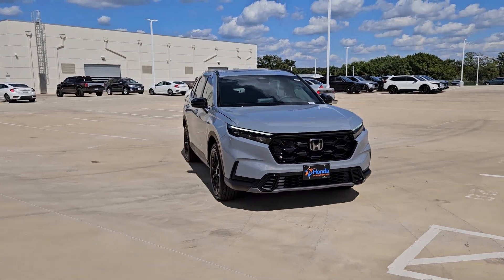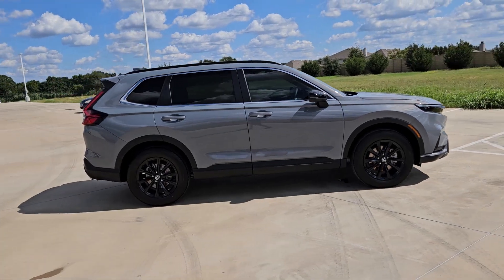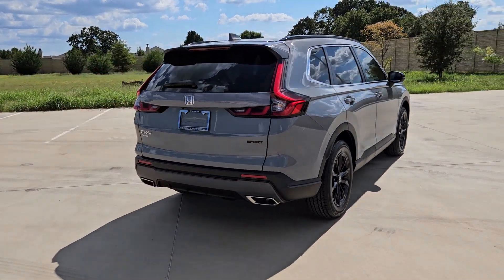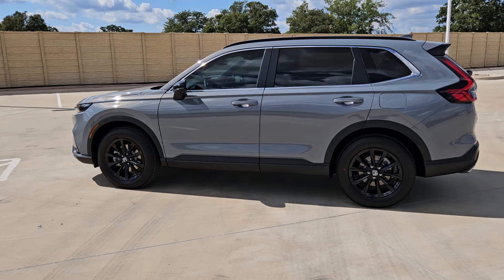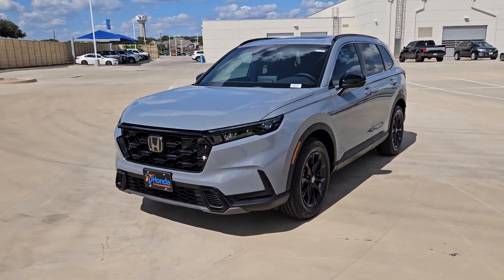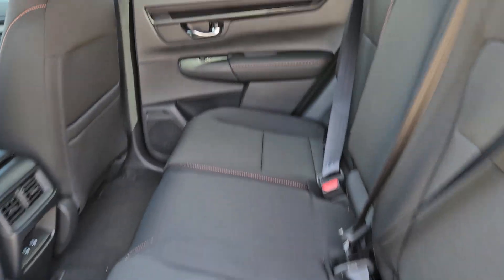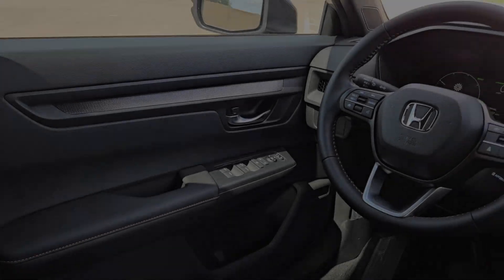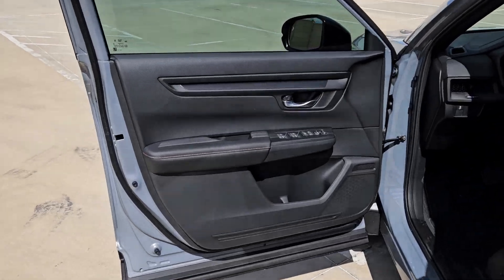2025 Honda CR-V_Hybrid Sport Weatherford, Fort Worth, Arlington, Grapevine, Flower Mound TX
New 2025 Honda CR-V_Hybrid Sport available at Honda of Weatherford located in 851 I-20, Weatherford, TX, 76087.
Stock#: H25134 - VIN#: 7FARS6H59SE030966

CR-V_Hybrid

Take a moment to check out the  2025  Honda CR-V_Hybrid. Satisfy your desire for adventure in comfort and style in this highly efficient CR-V Hybrid. You'll love its distinctive, minimalist layout, spacious cabin equipped with an impressive suite of desirable infotainment tech, and its generous array of standard driver-assist safety features.  The following are some of this vehicles highlighted options: Intelligent Auto on/off High Beams, Pre-Collision System, Lane Departure Warning, All Wheel Drive, Moonroof, Keyless Entry, Lane Keeping Assist, Remote Engine Start, Adaptive Cruise Control, Keyless Start. Feel the pull of adventure in this sporty CR-V Hybrid. Treat yourself to a test drive today. Our staff will toss you the keys and give you an outstanding customer experience.